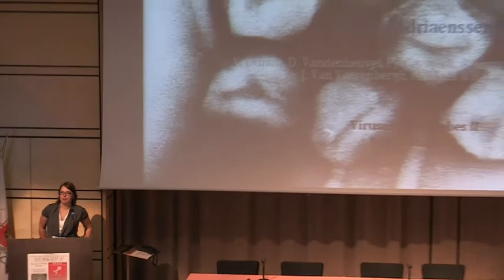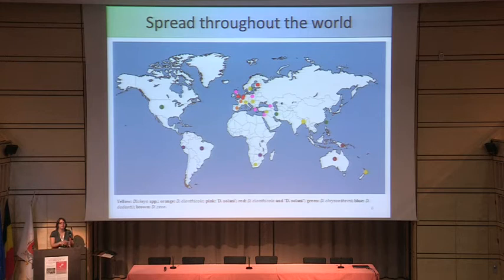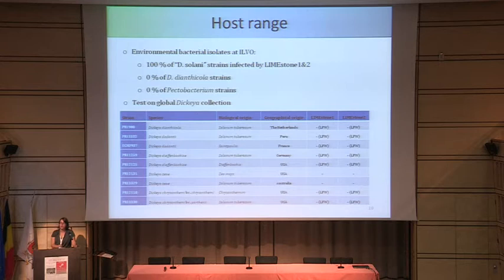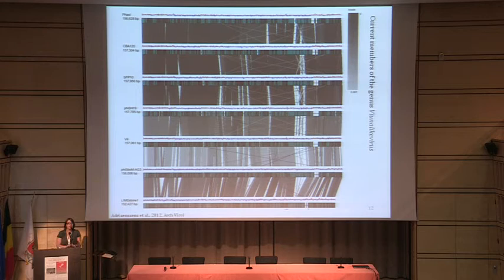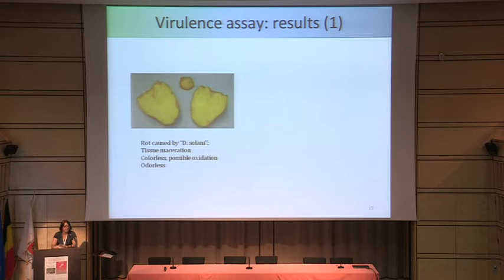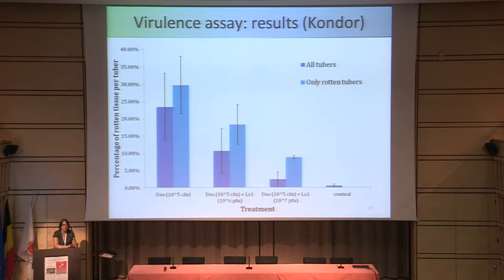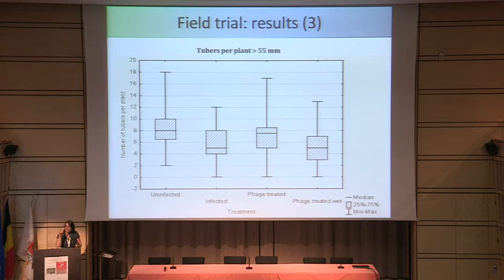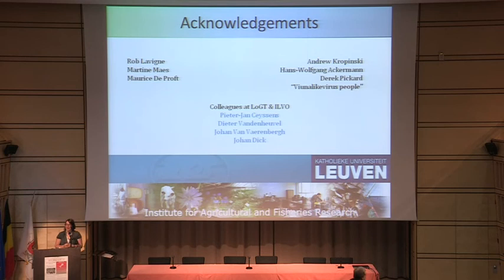EMBO conference: Viruses of Microbes 2012: Evelien Adriaenssens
Bacteriophage-based antibacterials:
Bacteriophage isolates for the control of soft rot bacterium 'Dickeya solani' on potato